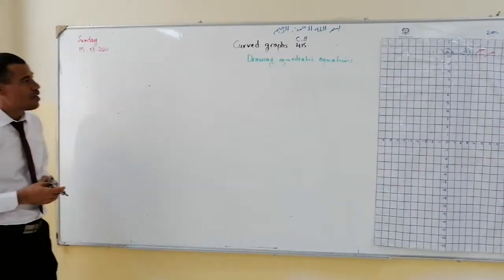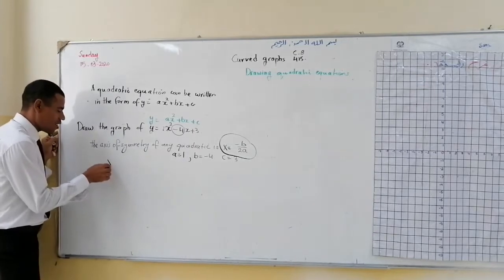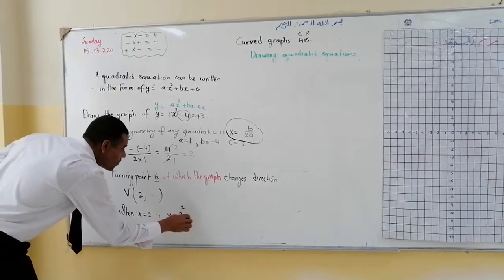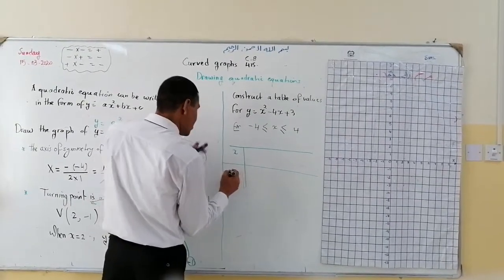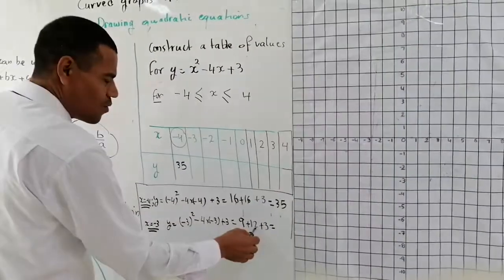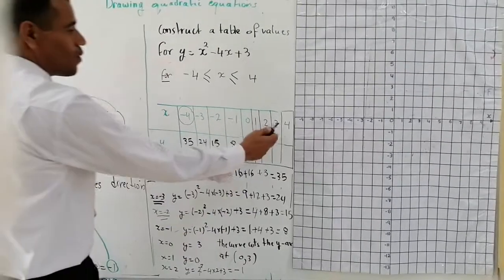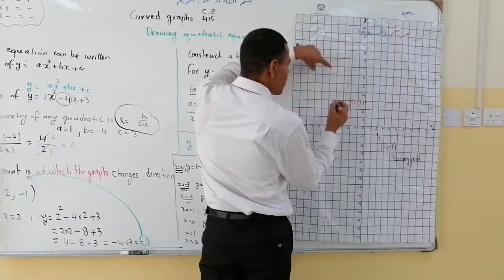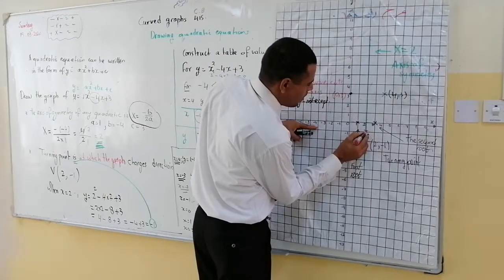Graphs of quadratic equations class 10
Drawing the graph of quadratic equations